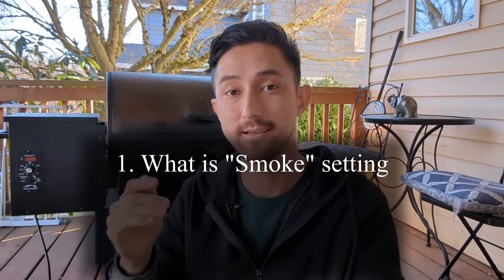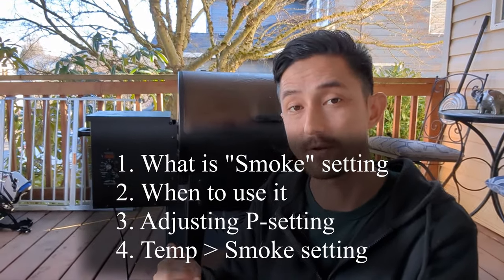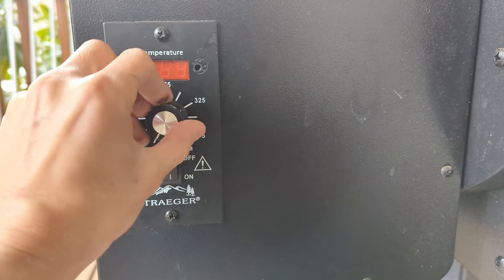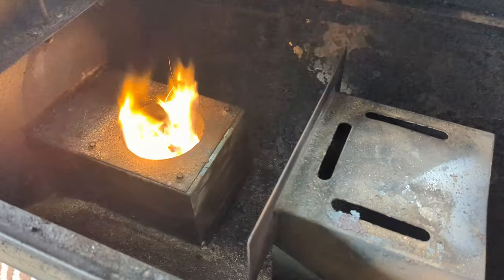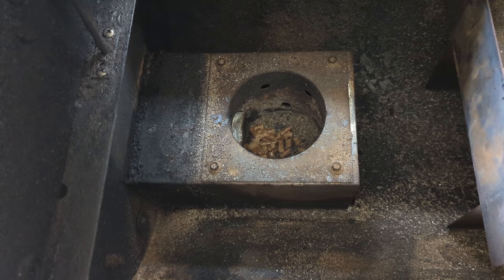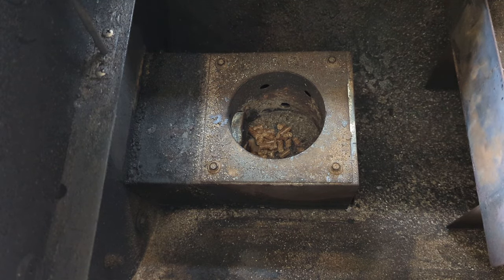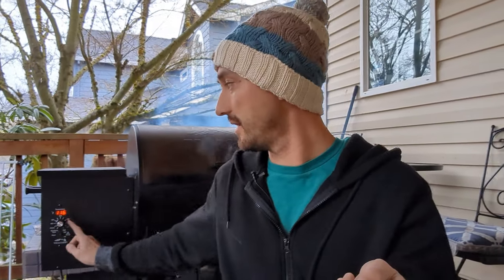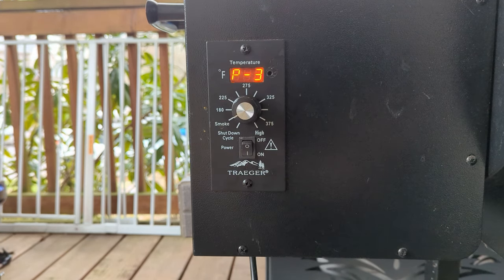DO NOT Cook on Smoke Setting of Traeger Pellet Grills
Watch this first before cooking on the smoke setting of Traeger pellet grills.

We'll cover what the "Smoke" setting is, when to use it, adjusting the P-setting, and why you should use a temperature setting over the "Smoke" setting.

→ Traeger Tailgater

Timestamps:
0:00 Table of Contents
0:30 Pellet Grills Smoke At All Temps
1:11 When To Use "Smoke" Setting
1:36 Adjusting the P-setting
3:03 Using Temp Instead of "Smoke" Setting
4:28 Smoke Comparison 225F vs "Smoke" Setting